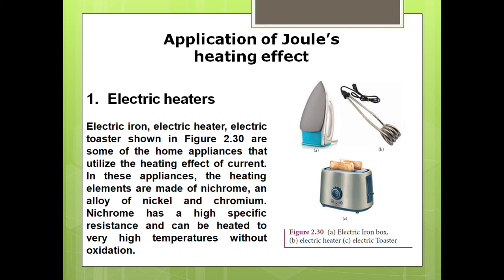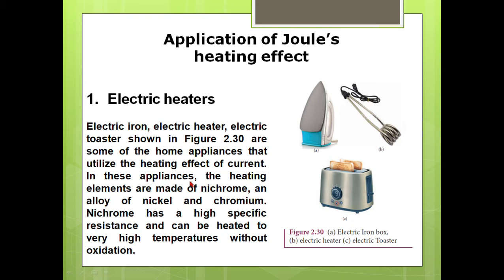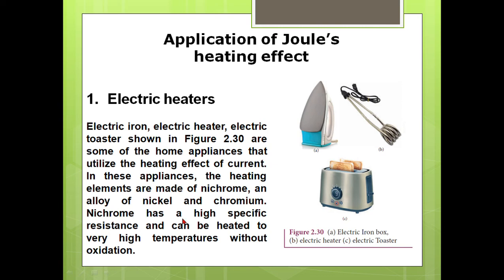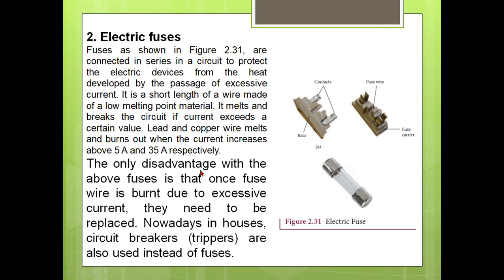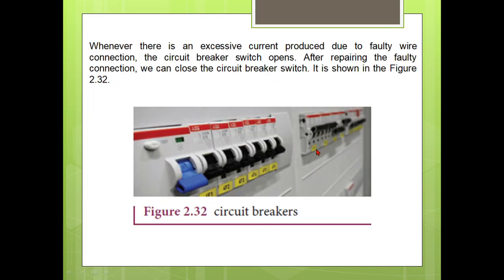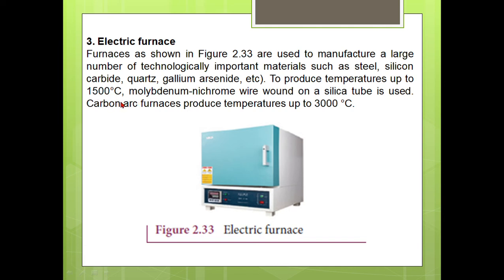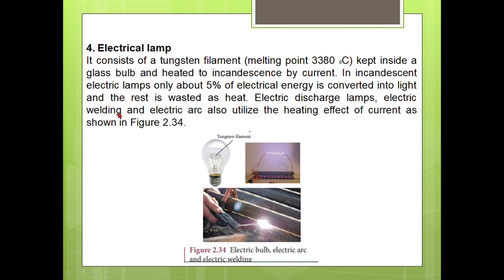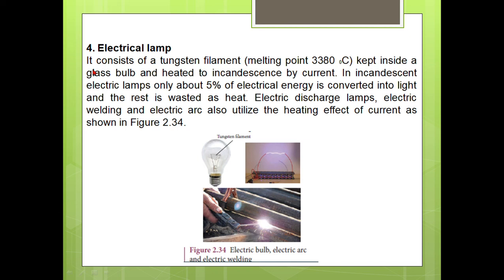Application of joule's heating effect 12th std physics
current electricity - Application of joule's heating effect 12th std physics